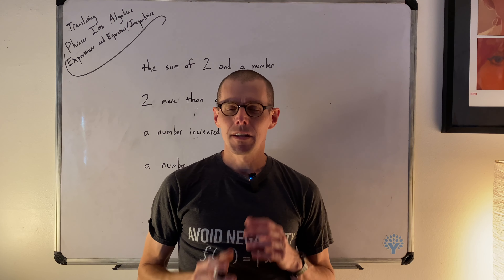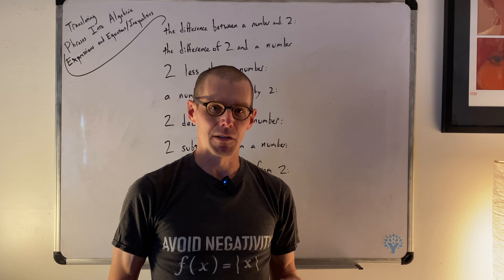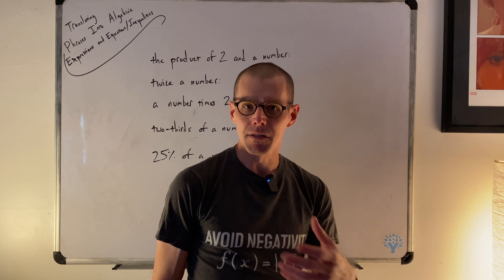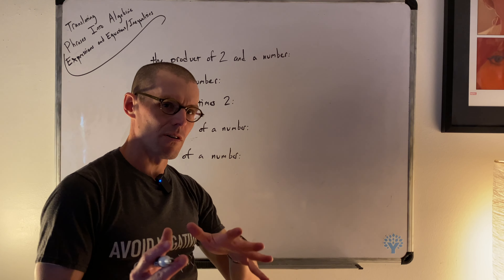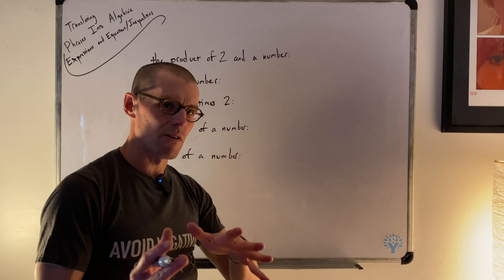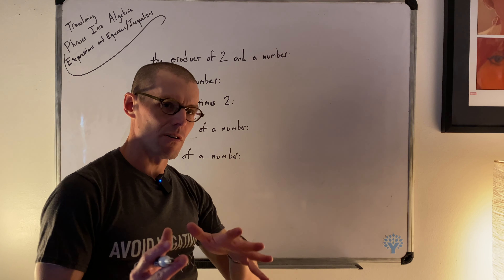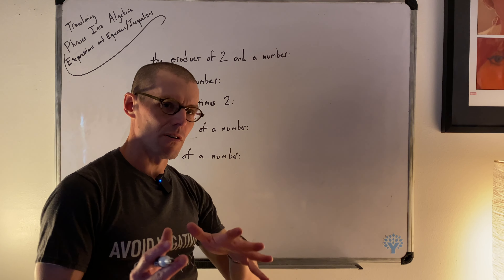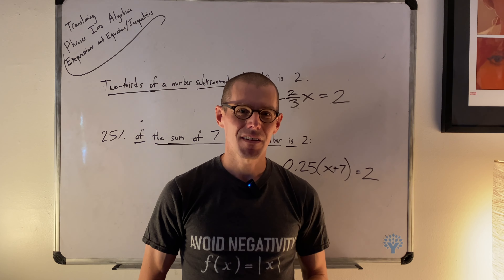Translating Phrases Into Algebraic Equations and Inequalities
This video corresponds to the final section of chapter 1.8 in the ORCCA textbook.

Timestamps:

O0:00 Introduction
01:05 Expressions with Addition
05:27 Expressions with Subtraction
14:18 Expressions with Multiplication
20:31 Expressions with Division
24:49 Equations and Inequalities, Pt 1
31:55 Equations and Inequalities, Pt 2
45:24 Equations and Inequalities, Pt 3